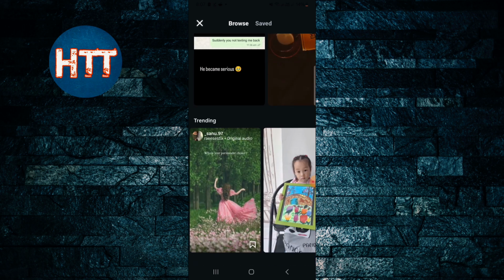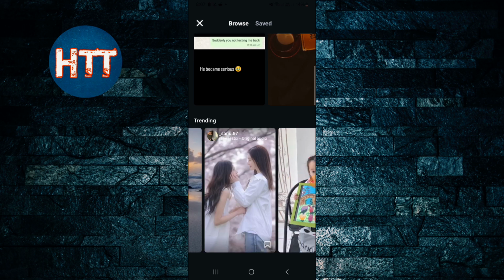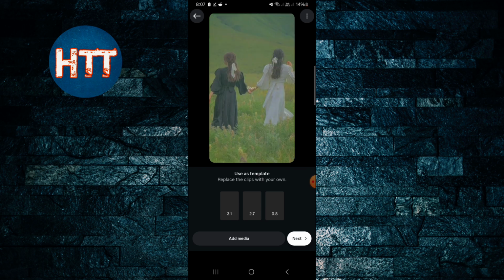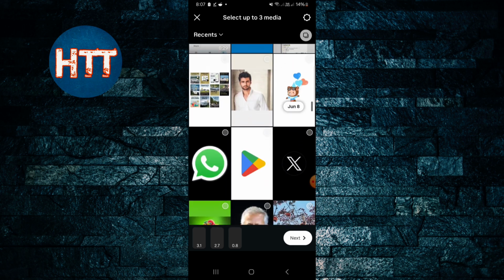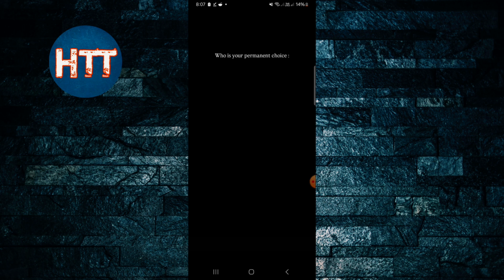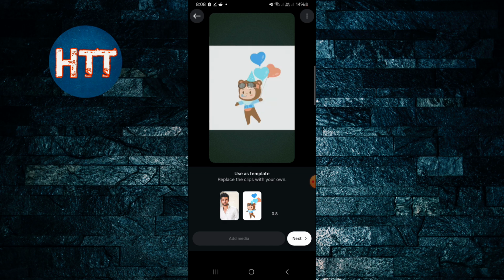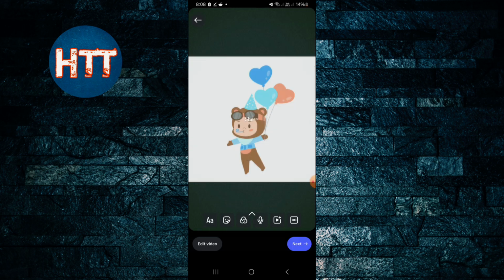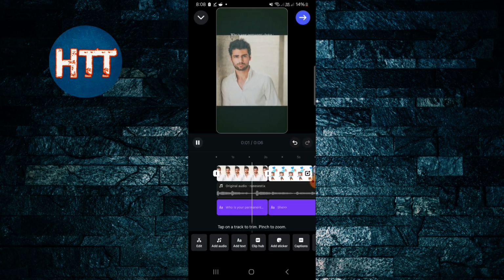How To Use Templates For Instagram Reels!